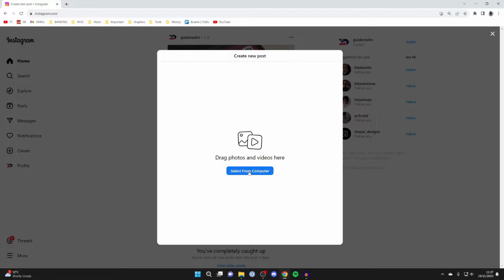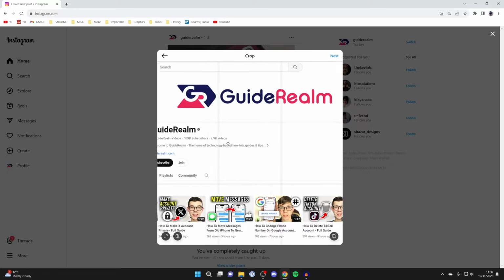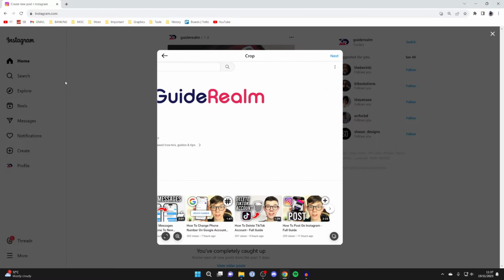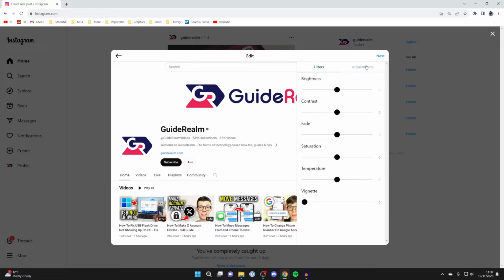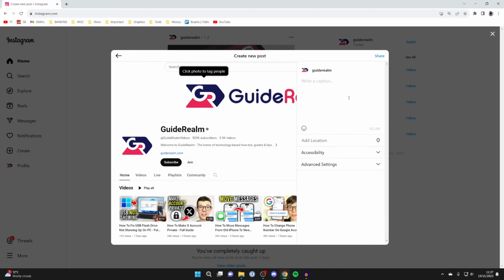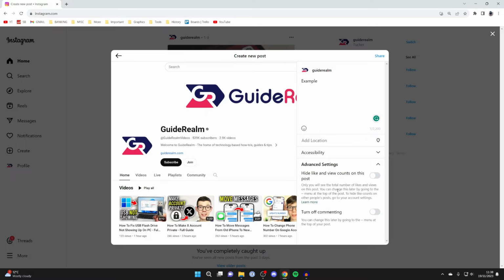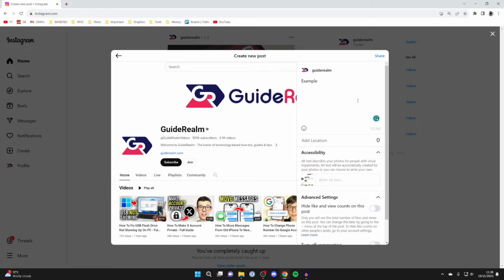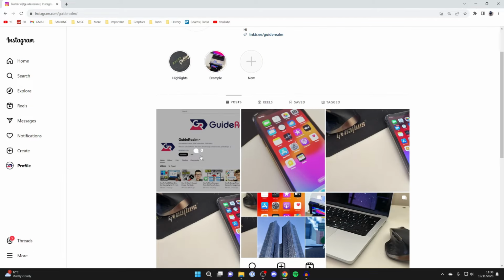How To Post On Instagram From Computer - Full Guide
Learn how to post on instagram from your computer like pcs and laptops in this video.

GuideRealm